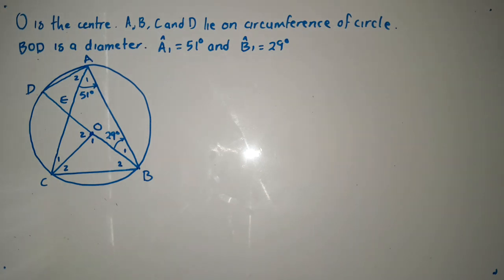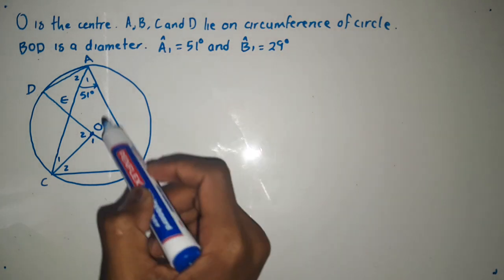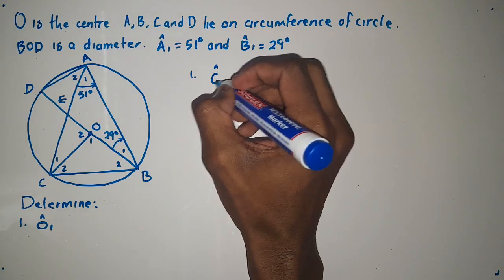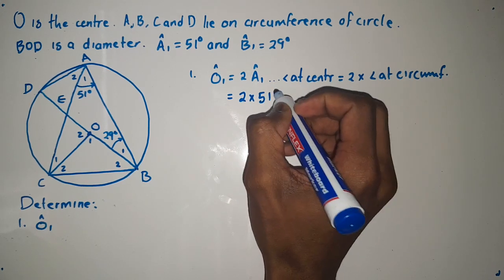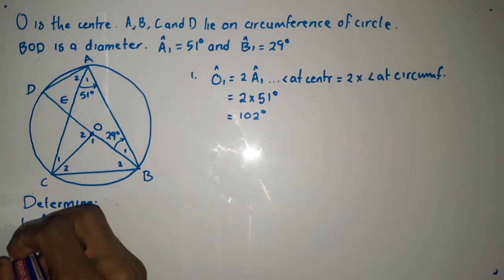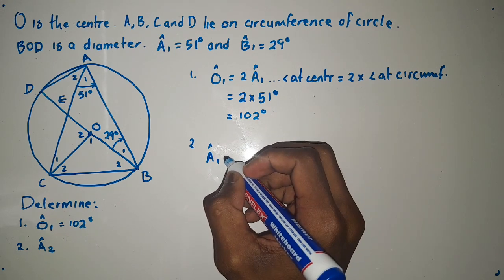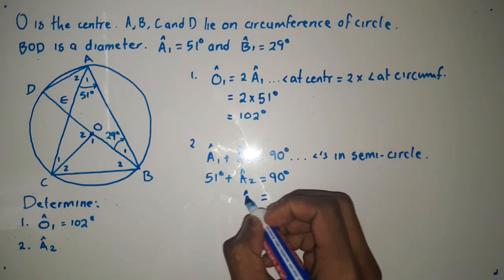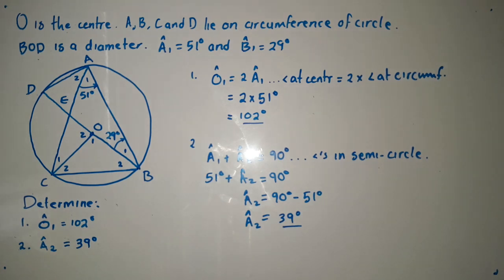Euclidean Geometry for Gr12 Revision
Euclidean Geometry